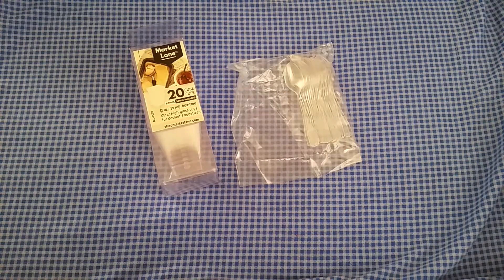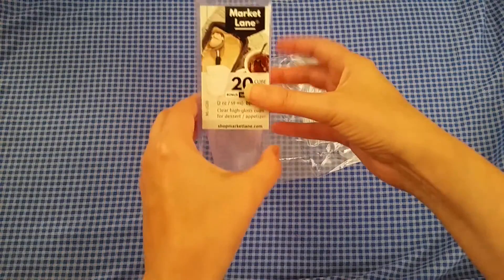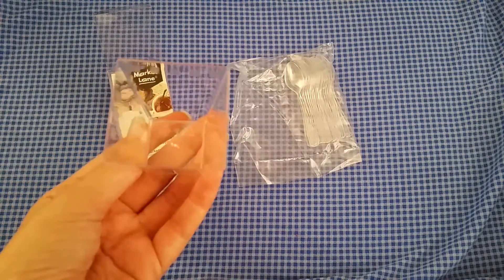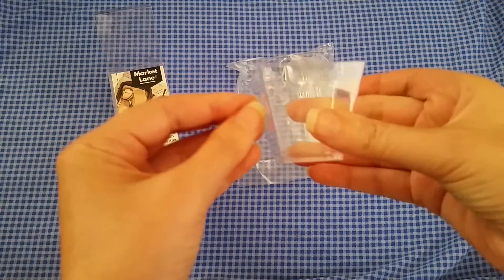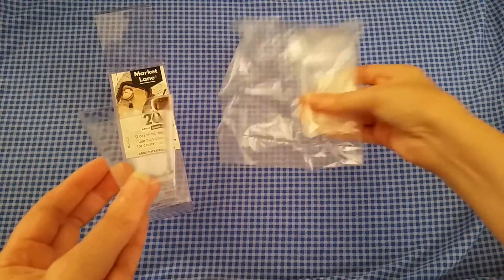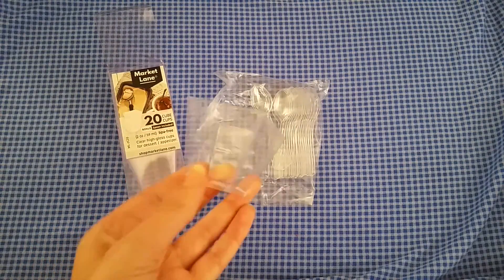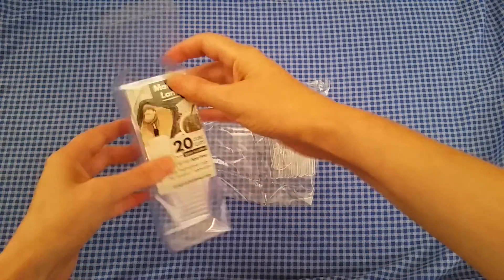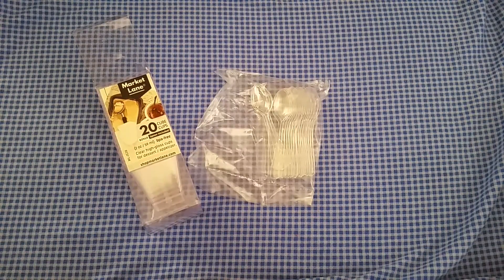Market Lane 20-Pack 2oz Plastic Cups Review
Hi here is a Wednesday Wiggle Review for  Market Lane 20-Pack 2oz Plastic Cups

That’s my Wednesday Wiggle and remember to Just Keep Wiggling!!

SHIY

** I received this product at a discount to try in exchange for my honest and unbiased review.